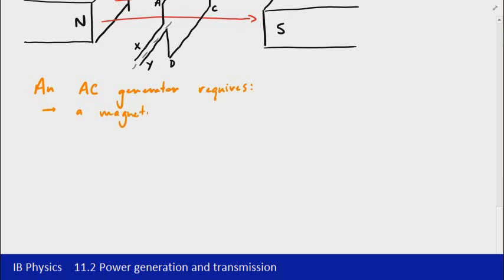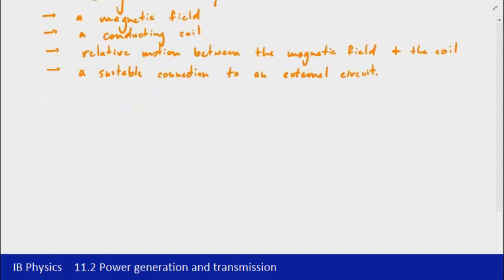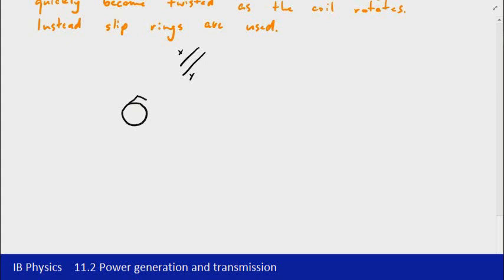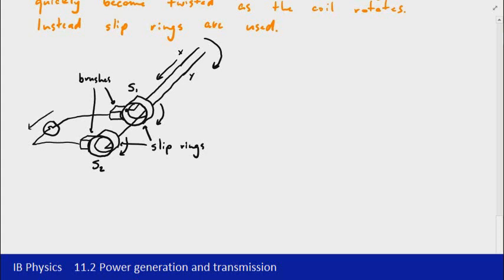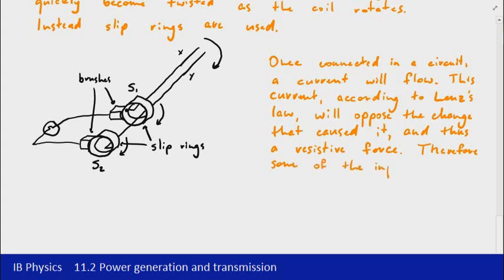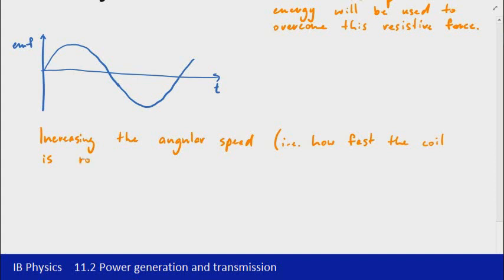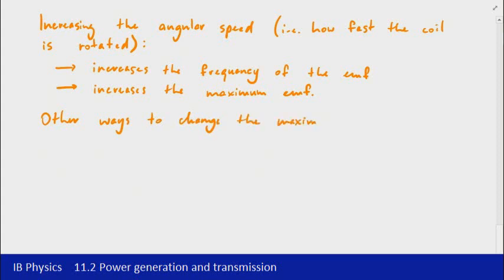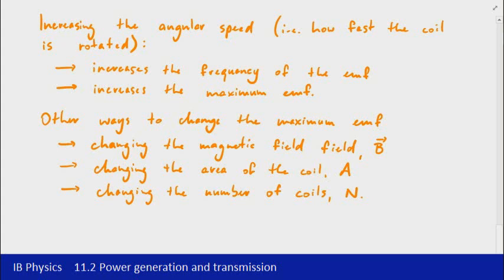IB Physics (2016) - 11.2 (HL) Power generation and transmission Part 2 - AC generators